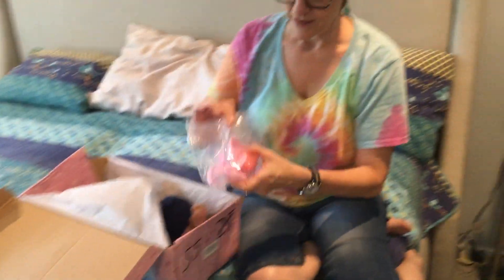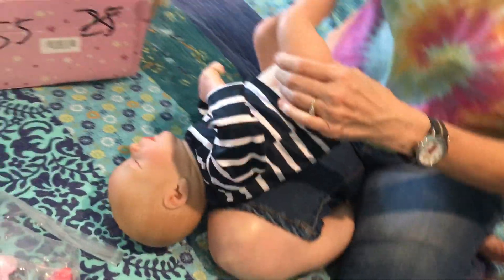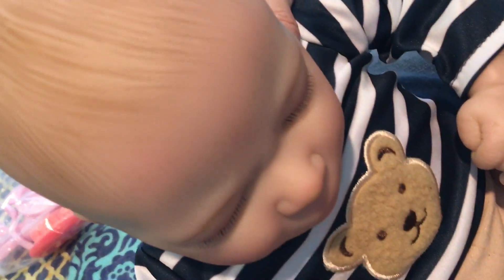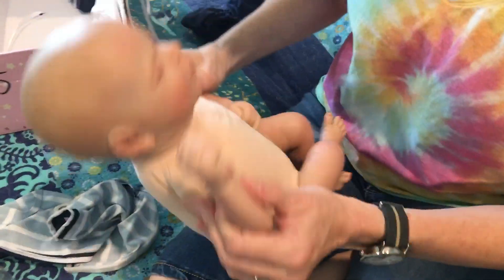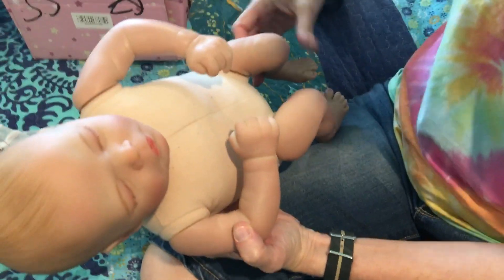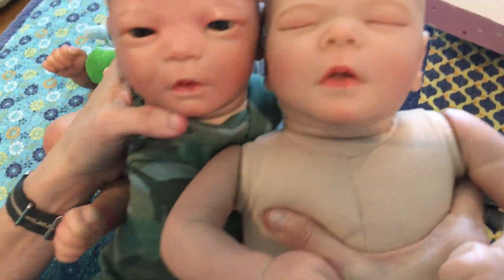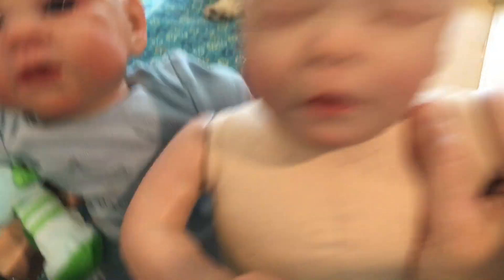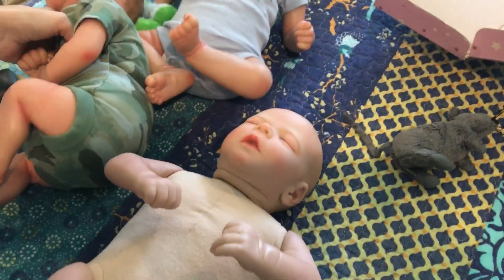Aliexpress Darren asleep (going back)